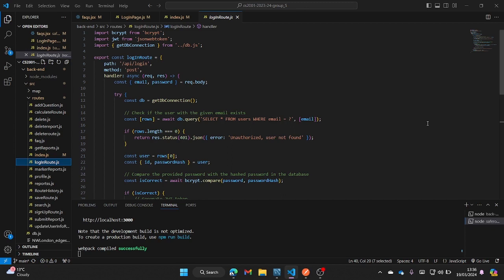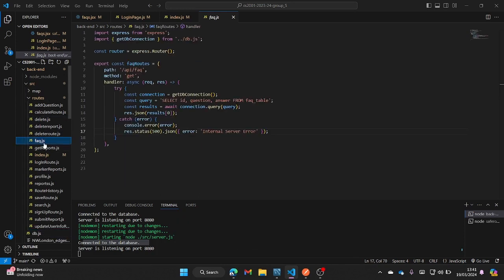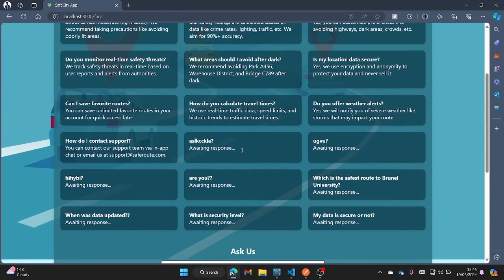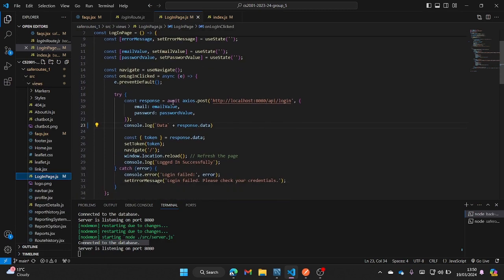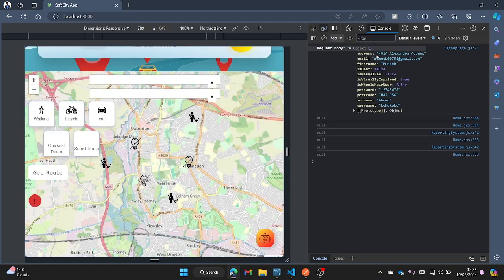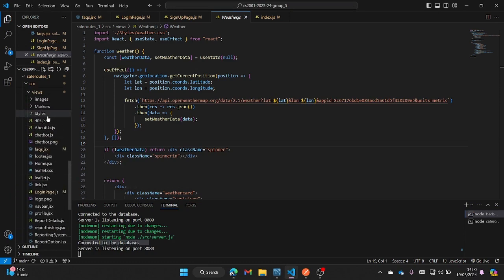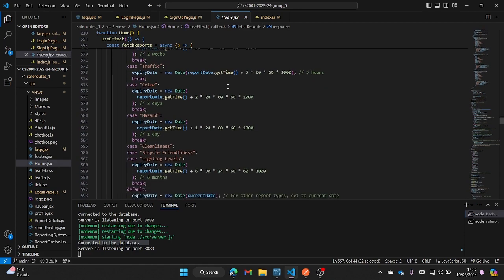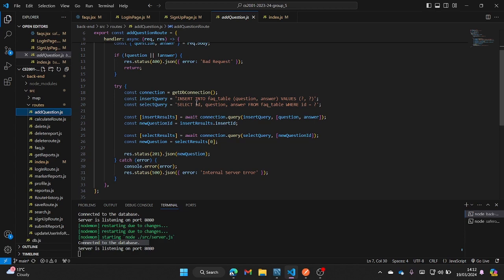Safe Stride: Ensuring Safe Routes with Technology | Brunel University CS 2001 Project Showcase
Welcome to the demonstration of "Safe Stride," a cutting-edge web application developed by students of Brunel University's Computer Science program as part of their second-year project for module CS 2001. In this educational video, we present our innovative solution designed to enhance pedestrian safety by providing users with the safest routes to their destinations.

"Safe Stride" utilizes real-time data and user-generated reports to analyze the safety levels of different routes. Through advanced algorithms, our application identifies and recommends the safest path based on various factors such as crime rates, traffic incidents, and environmental hazards in the area.

Join us as we walk you through the features and capabilities of "Safe Stride," demonstrating how this project contributes to both the academic growth of our team and the practical application of technology in promoting public safety. Whether you're a student, a researcher, or simply curious about the intersection of computer science and societal well-being, this video is sure to provide valuable insights.

Don't miss out on discovering how "Safe Stride" is revolutionizing pedestrian safety and empowering individuals to make informed decisions about their travels. Watch now and embark on a journey towards safer, more secure communities with technology as our ally.